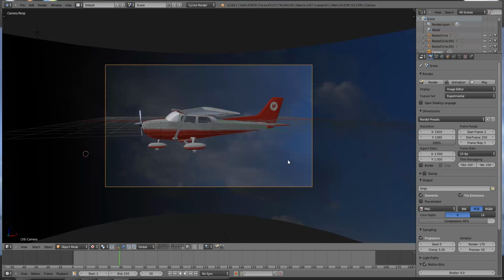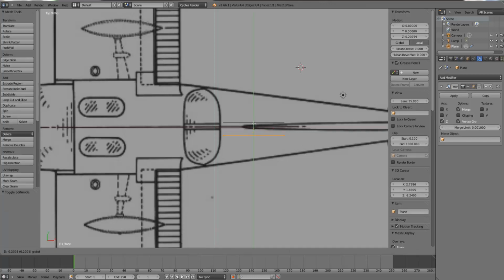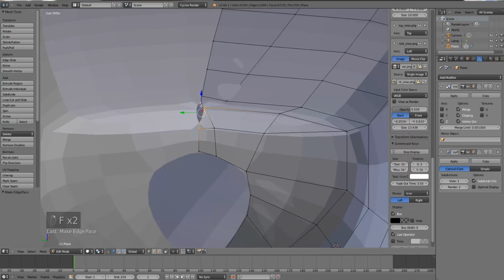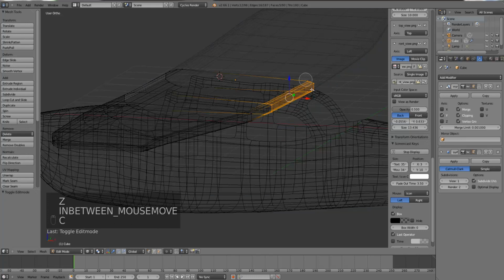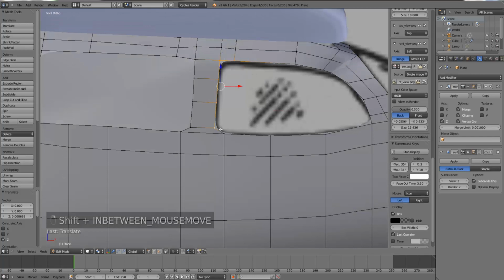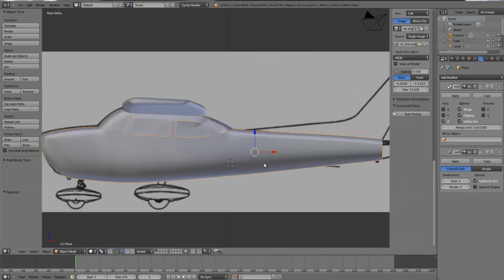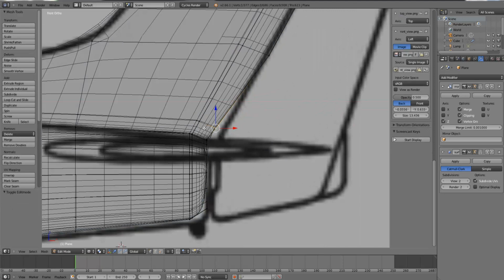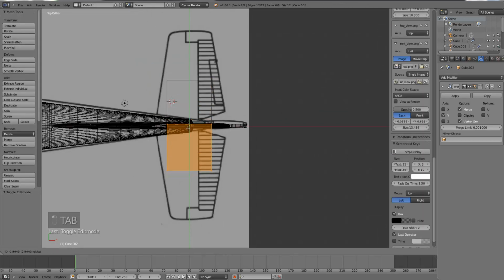How to create an airplane in cycles (part 1)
This is part one on how to create an airplane in blender cycles.

Blenderpedia provides a full blender 2.76 environment course on Udemy. Only this month with a 15% youtube discount